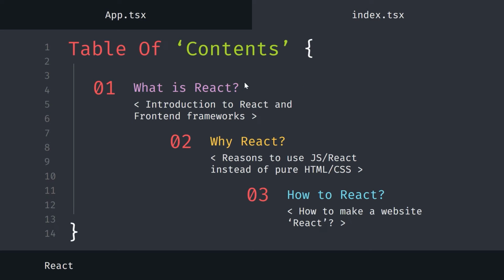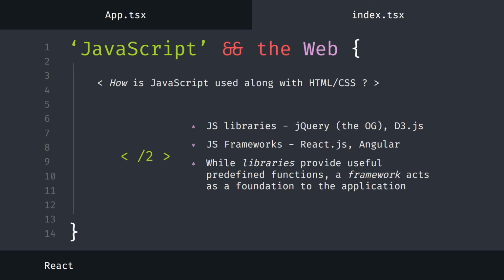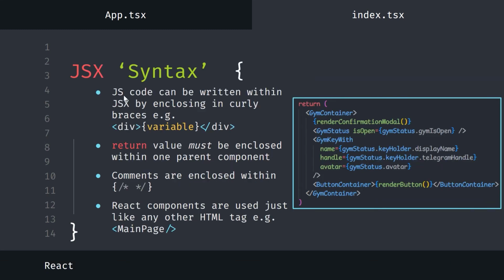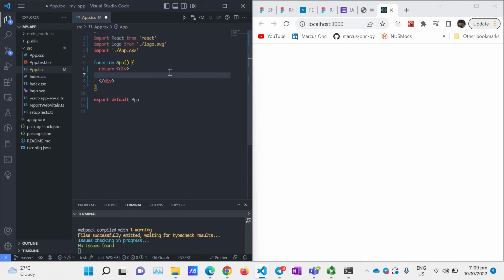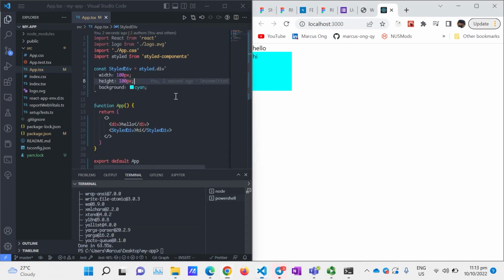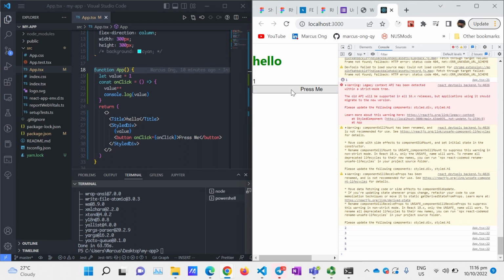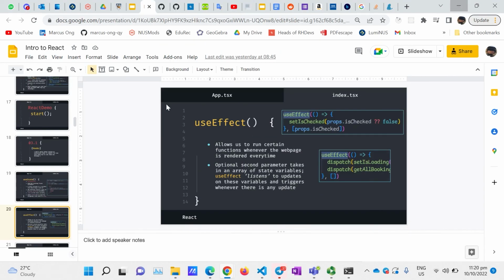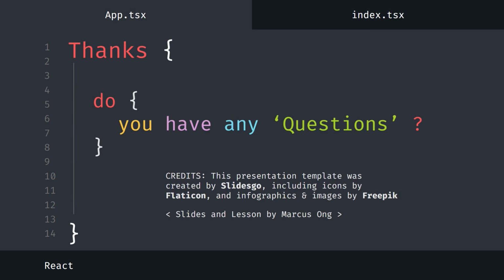RHDevs Frontend - React